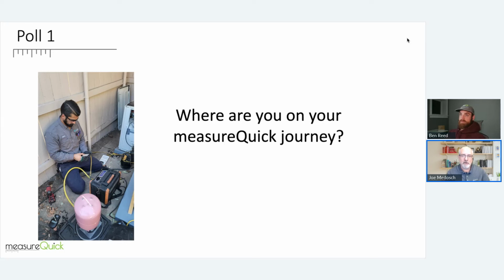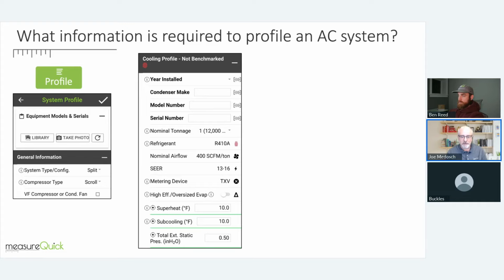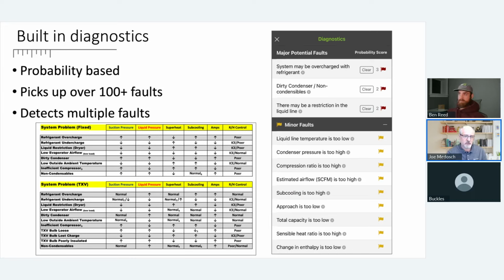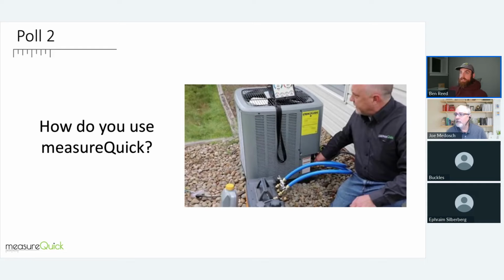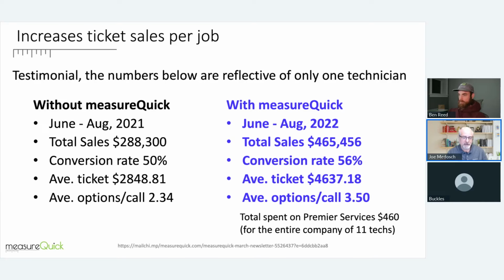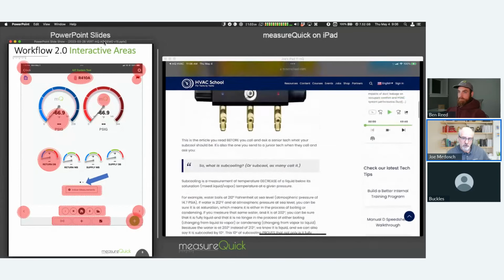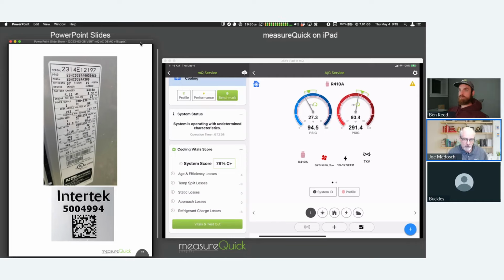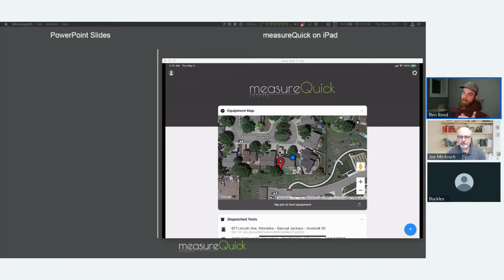Introduction to measureQuick - May 04 2023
Joe takes  you on a crash course through the measureQuick platform and provide answers on
- what probes do are needed,
- starting a job and choosing to workflow
- basic navigation of the app
- the difference of an install vs. a service call
- what information is required to profile a system
- access all the Diagnostics and the recommendations
- see your System Vitals Score and generate a report
- and more…

 This webinar is suitable for all roles within an HVAC service company.